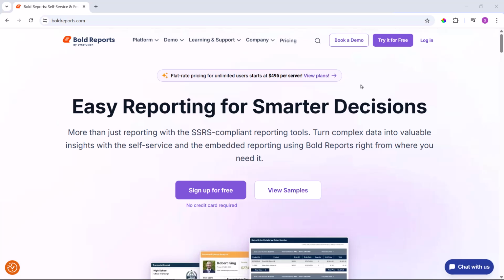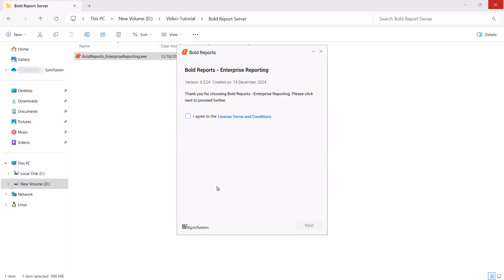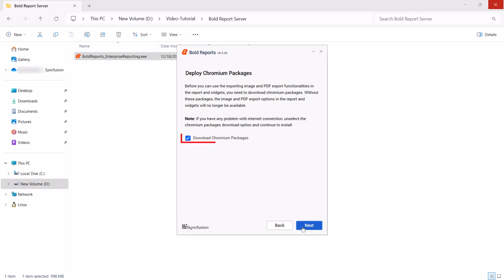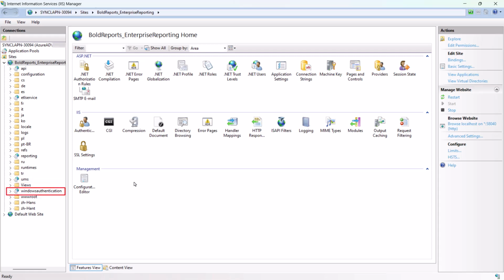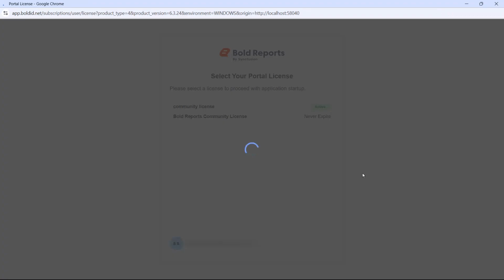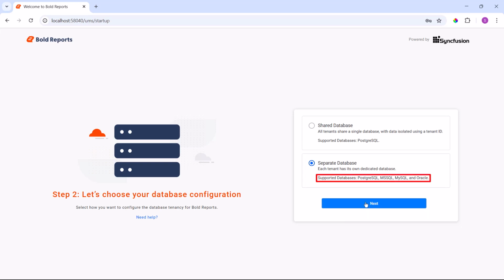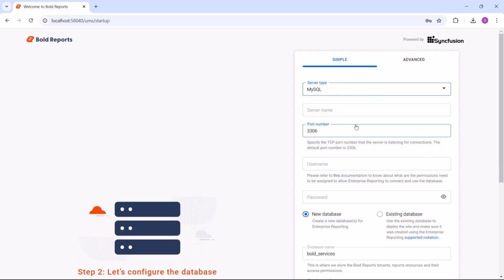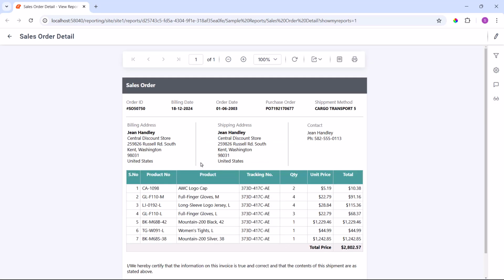Install Bold Reports® Server on Windows Using a MySQL Database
In this video, I will guide you through installing the Bold Reports® Server application in a Windows environment using a MySQL database. This video covers everything from downloading the report server installer to activating the Bold Reports® account, configuring the MySQL database, and viewing reports.

Bookmark Details
[00:00] Introduction
[01:53] Download the Bold Reports® Server setup file
[02:14] Install the server app
[05:08] Launch the Bold Reports® Server application
[05:18] Activate the Bold Reports® account
[06:22] Create your administrator user
[08:07] Configure the MySQL database
[09:21] View sample reports
[09:46] Conclusion